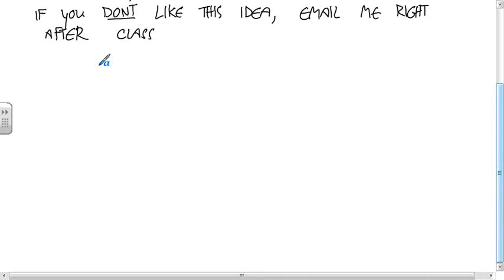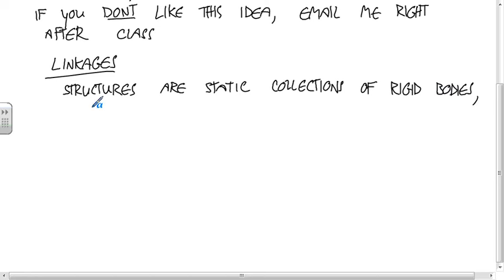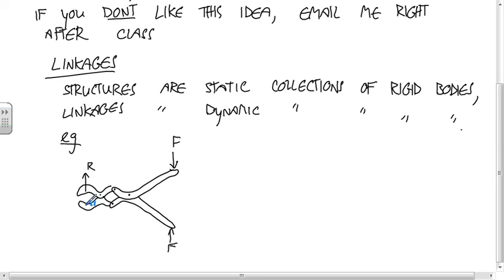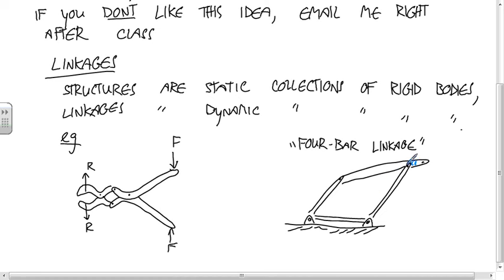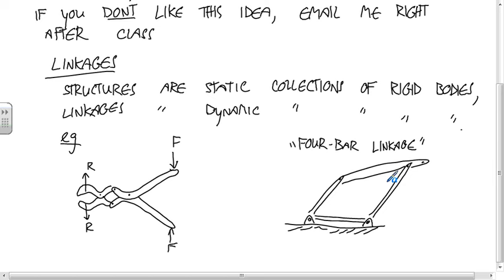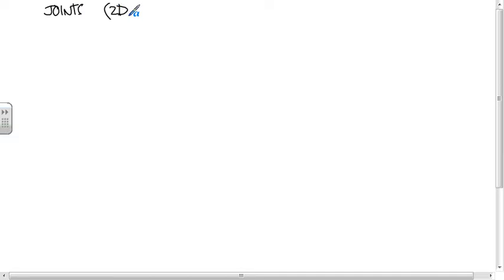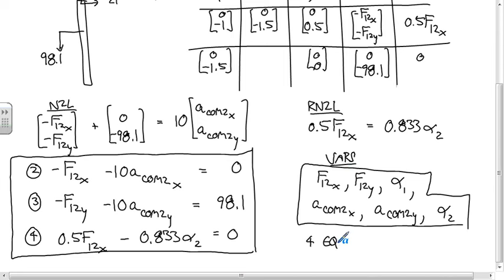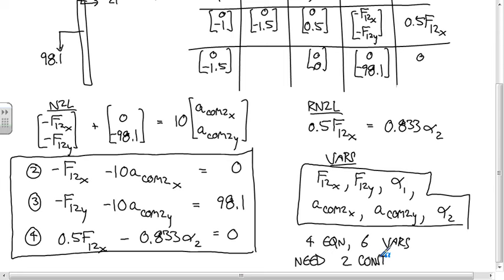engr2236 140728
Description